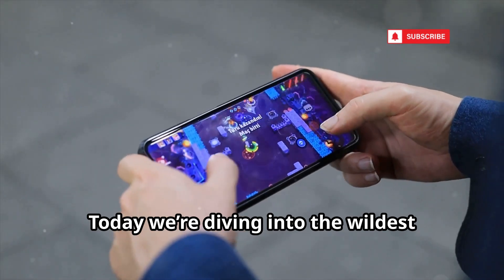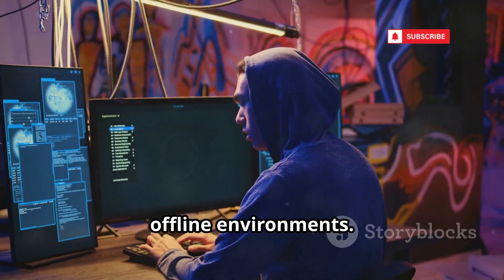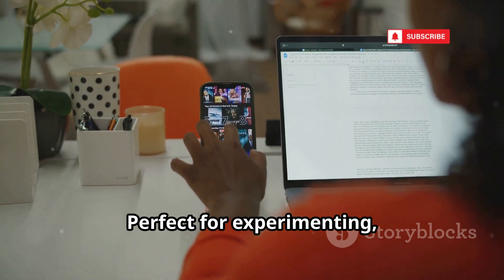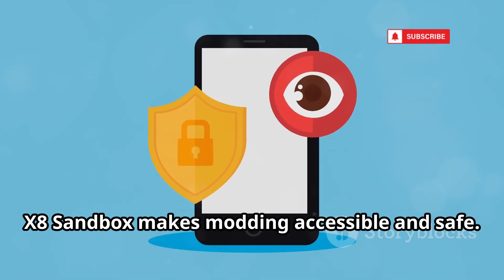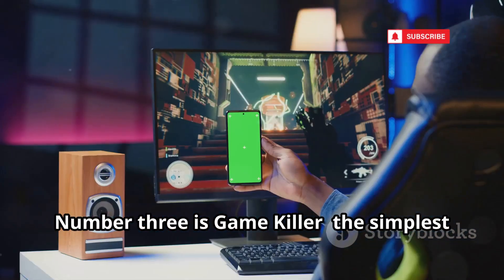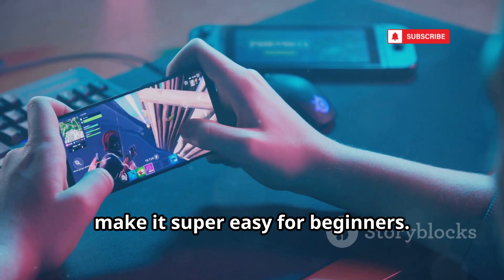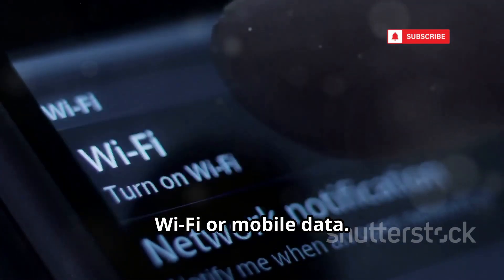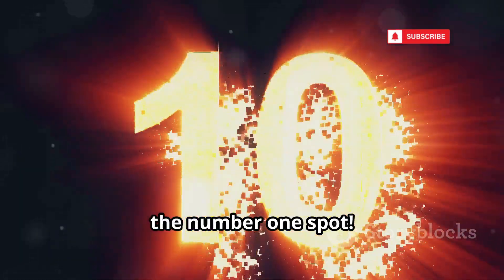10 Powerful Gaming Hacking Apps For Android Hackers In 2025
10 Powerful Gaming Hacking Apps For Android Hackers In 2025

Explore the top 10 game hacking apps for Android, designed to demystify how games work and educate viewers on game security and ethical hacking. In this video, we discuss tools like Game Guardian, X8 Sandbox, LuluBox, Lucky Patcher, and more—highlighting their functionalities, benefits, and best practices for safe, responsible use. Learn how memory editors, sandboxes, and modding communities operate, and discover essential apps like NetGuard and ZArchiver for privacy and customization. We also examine the ever-evolving anti-cheat systems and stress the importance of ethical hacking—using these tools to learn, not disrupt. Perfect for those interested in the evolution of game hacking and understanding digital security.

OUTLINE:

00:00:00 The 10 Android Apps That Can BREAK Any Game in 2025!
00:00:47 Game Guardian - The OG Memory Editor
00:01:36 X8 Sandbox - Your Personal Hacking Playground
00:02:21 LuluBox - The Ultimate Skin and Plugin Manager
00:03:14 Lucky Patcher - The Swiss Army Knife of APK Modding
00:04:00 ReVanced (Modding Framework) - The Future of App Modding
00:04:44 HackerBot - Your Safe Search Engine for Mods
00:05:23 Cheat Engine Android Port - The Desktop Legend on Mobile
00:06:06 Game Killer - The Simple and Sweet Choice
00:06:40 NetGuard - Control Your Game's Internet Connection
00:07:19 ZArchiver + APK Editor Pro - The Ultimate Modding Duo
00:08:08 With Great Power Comes Great Accountability